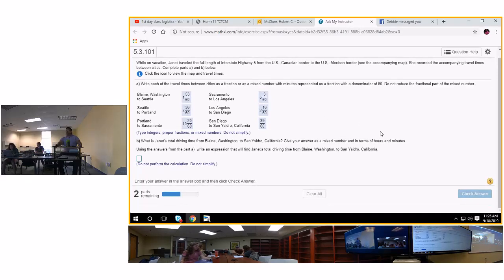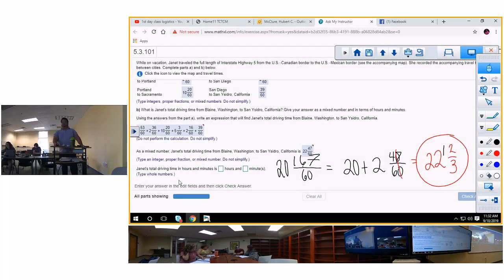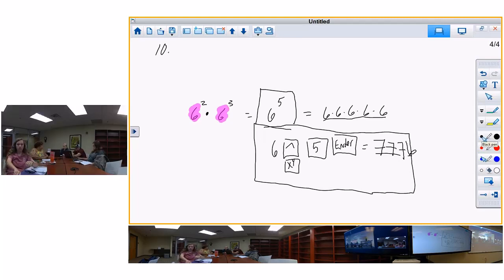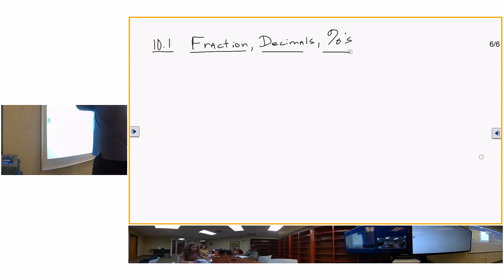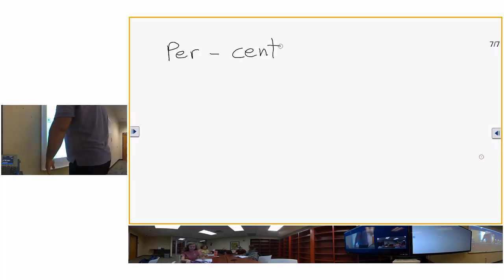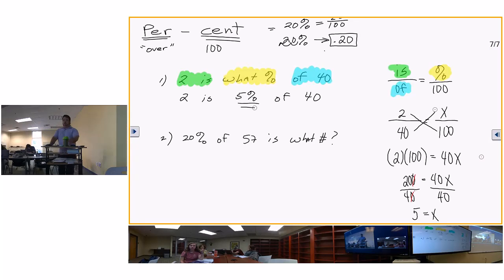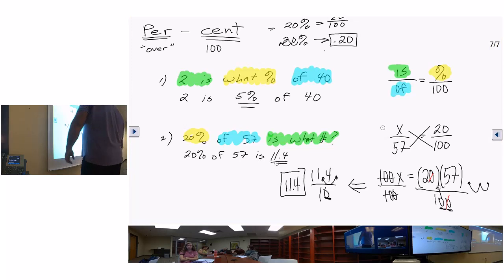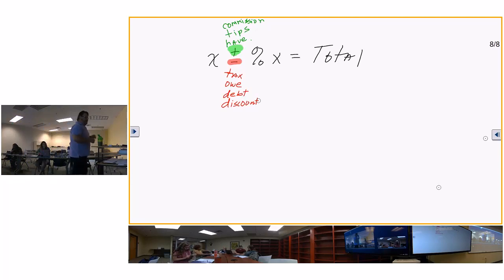10 1 fractions decimals and percents